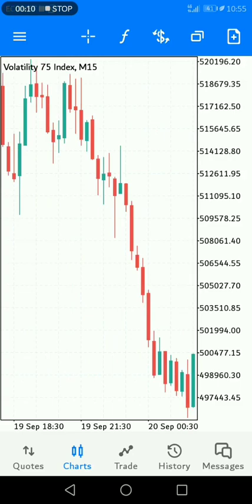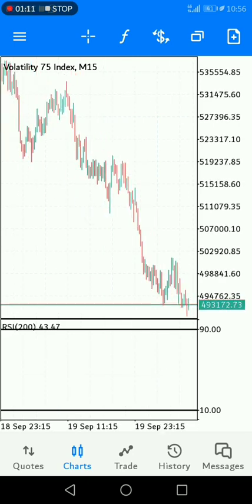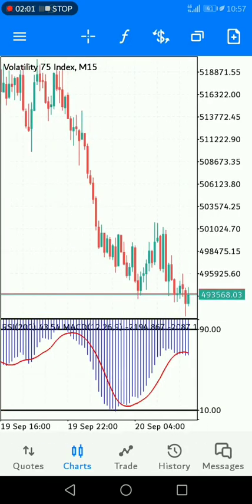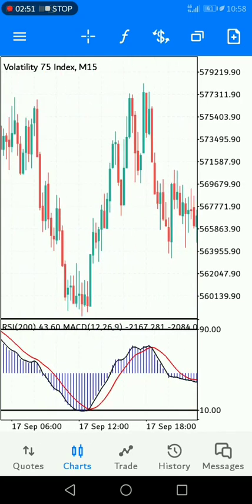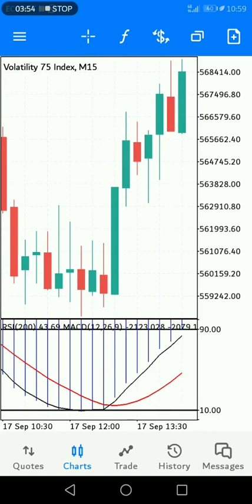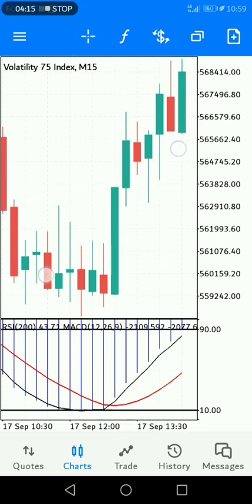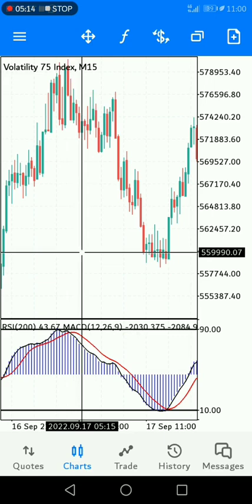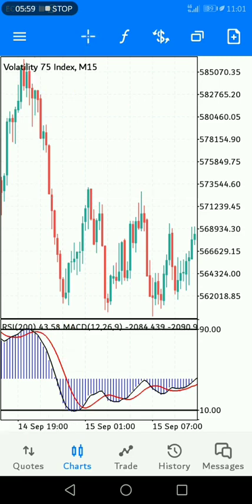Grow small trading account with Vix 75 strategy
Open account using broker below.

Volatility 75 Index Live Chart //
99.99% Accurate
98% Forex Winning Strategy | Scalping Secrets | Step By Step (Part 1) 2022
HOW TO GROW $100 TO $16000 in few minutes Using A Forex Robot
The Only Technical Analysis Strategy Video You Will Ever Needvolatility 75 index strategy mt5
The Only 98% Risk Free Day Trading Strategic Approach You’ll Ever Need (FOREX 2022)
Big Banks Secrets | Step By Step (Part 1)
Big Banks Secrets | Step By Step (Part 2)
HOW TO GROW $4 TO $2,800 Trading VIX 75
My 3 Step Process to find the BEST Trades exposed
forex trader
gbpusd
android mt4
MT4 & MT5's ban on IOS
This HAPPENED trading $1 Account
The Best Trick To GROW $4 to $2,800 Trading VIX 75 - (Trading For Beginners)
MT4 & MT5 HAS BEEN REMOVED FROM THE APP STORE, Here’s why
Simple Trading Strategy That Turned Me From Broke To Millionaire.
Grow $5 to $1000 with this Vix 75 strategy